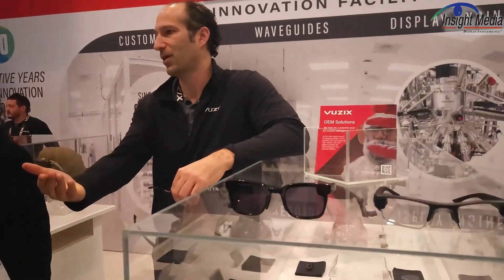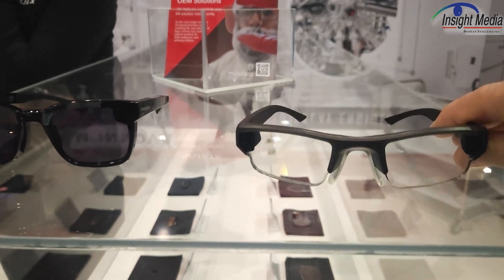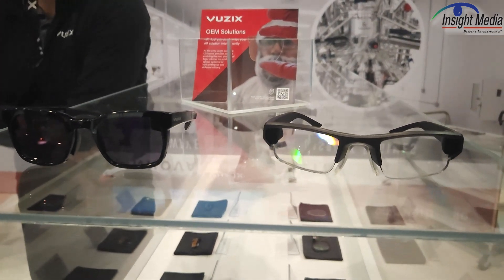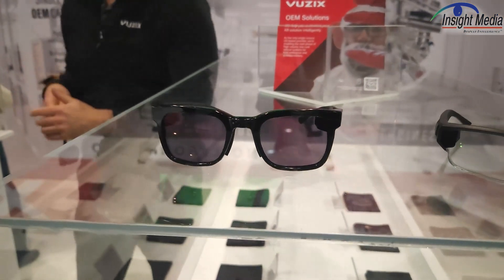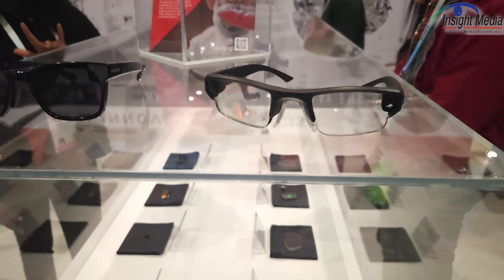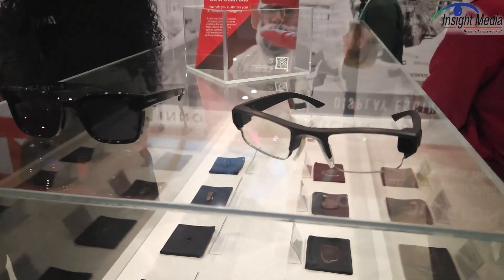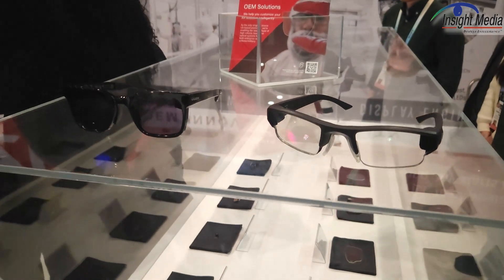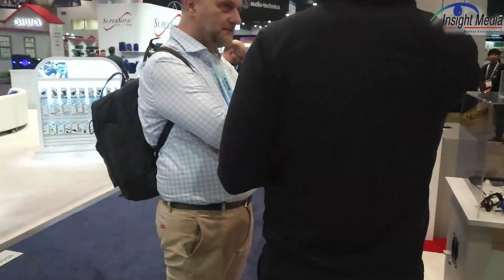Vuzix Adds AI Integration and Forward Glow Reduction to its AR Glasses at CES 2024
In a demo at CES 2024, a smartphone connected to ChatGPT was used to convert voice to text that was visible in the latest AR glasses from Vuzix. More importantly, the text was translated to Spanish suggesting a very valuable use model for AR glasses going forward. Vuzix has also developed a solution to suppress the glow that can leak out of a waveguide in the forward direction.